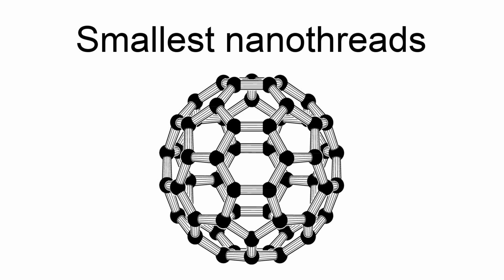Carbon Nanothread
A carbon nanothread (also called diamond nanothread) is a sp3-bonded, one-dimensional carbon crystalline nanomaterial. The tetrahedral sp3-bonding of its carbon is similar to that of diamond. Nanothreads are only a few atoms across, more than 20,000 times thinner than a human hair. They consist of a stiff, strong carbon core surrounded by hydrogen atoms. Carbon nanotubes, although also one-dimensional nanomaterials, in contrast have sp2-carbon bonding as is found in graphite. The smallest carbon nanothread has a diameter of only 0.2 nanometer, much smaller than the diameter of a single-wall carbon nanotube.